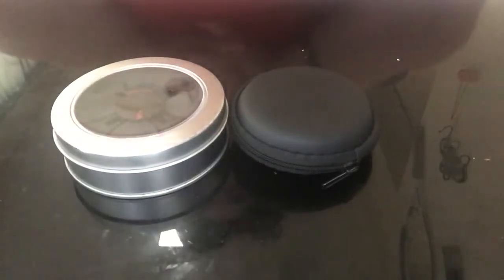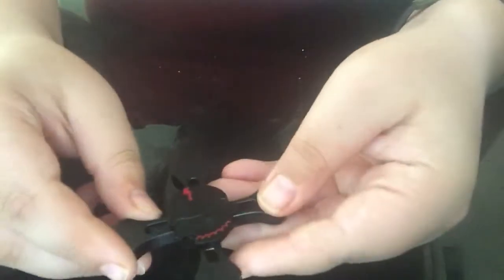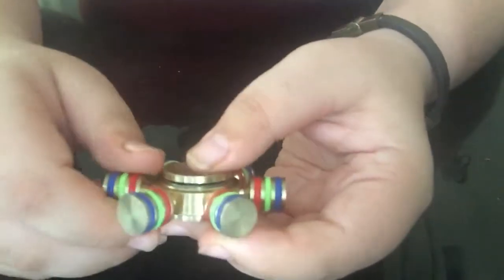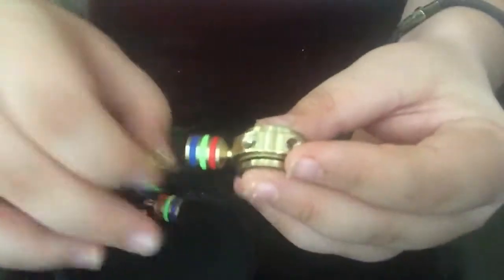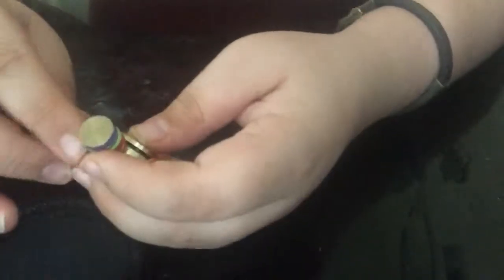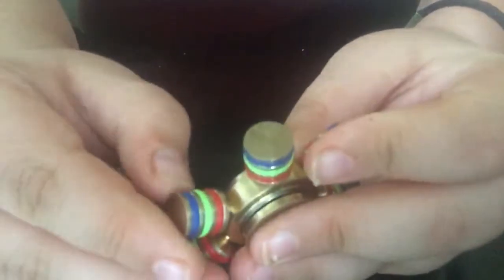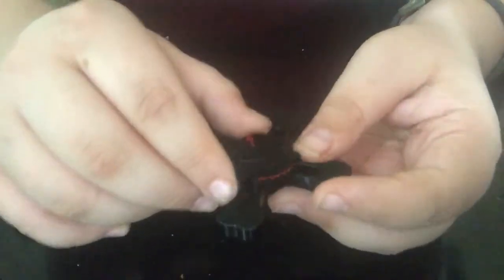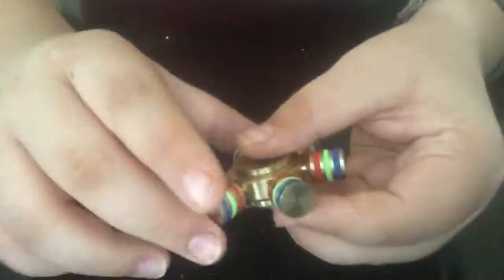10$ or 20$ Fidget Spinner ( Review/Comparison )